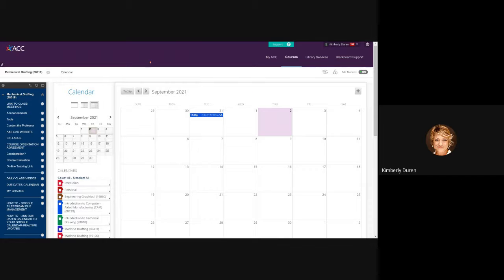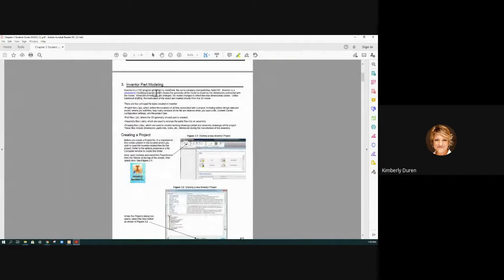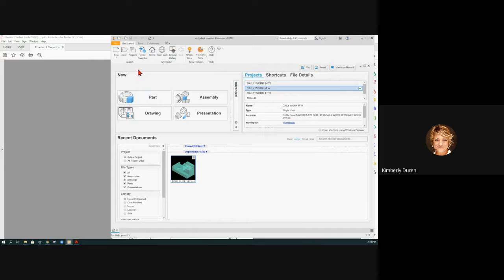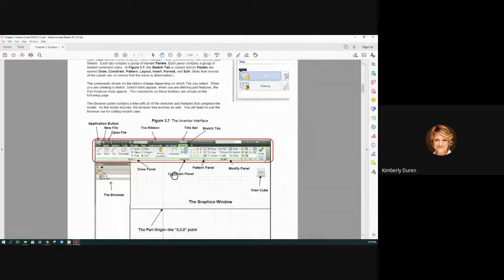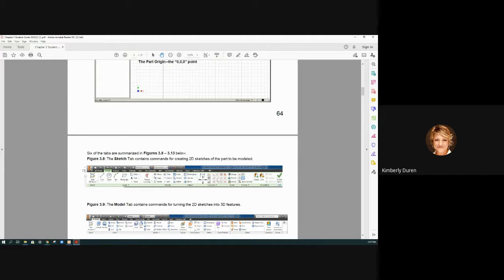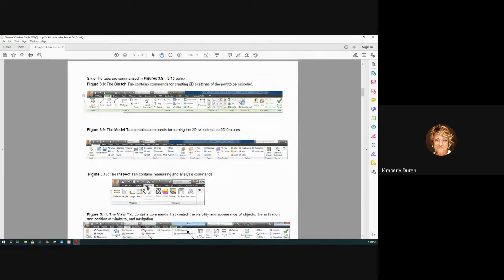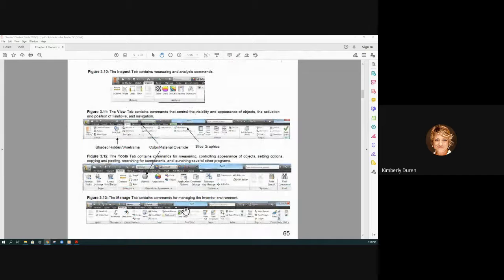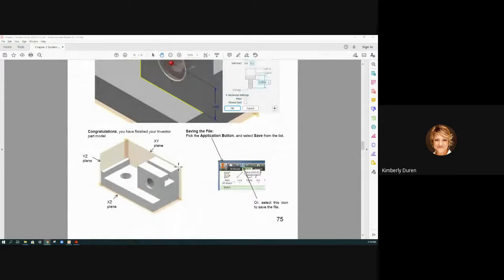DFTG 1433 004 9 2 DUE DATES CH3 OF STUDENT GUIDE VIDEO 1